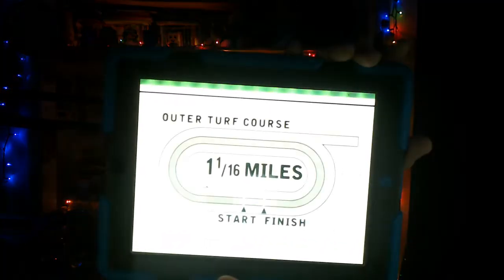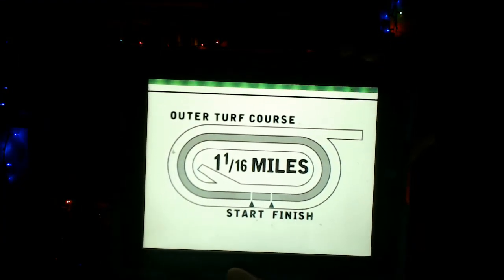Aqueduct Racetrack Stakes Races Selections Preview The Woodhaven Stakes 2019 4/20/2019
Selections Preview for stakes races
races 6,8,9